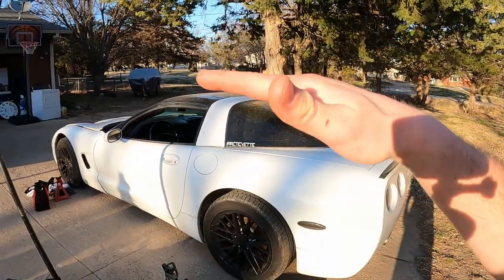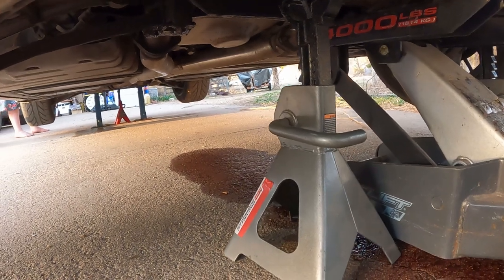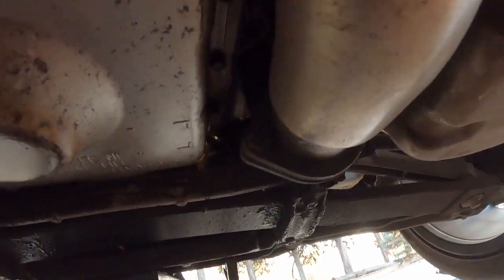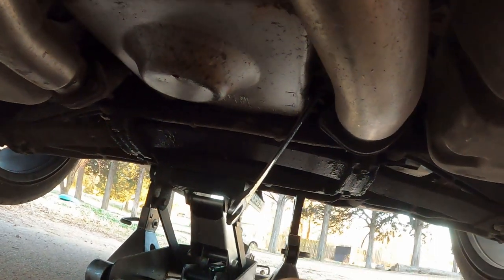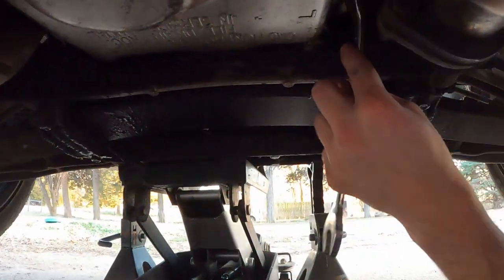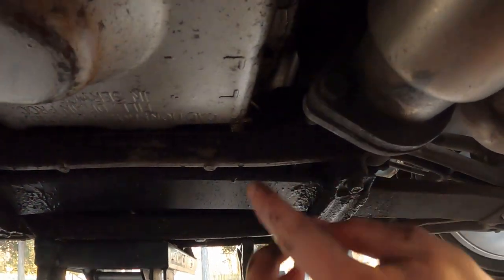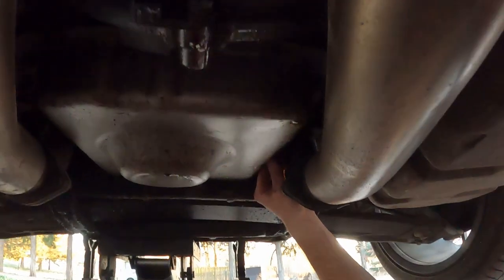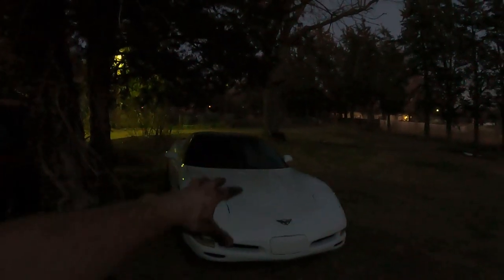How To check Transmission Fluid Level on a Corvette (C5 1997-2004) - Daily Vlog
Tools needed:
Jack Stands, Jack or a Car Lift
13/16 wrench
Hammer (rubber preferably)
Hand Pump & Transmission Fluid

32gb SD Card (2 pack)